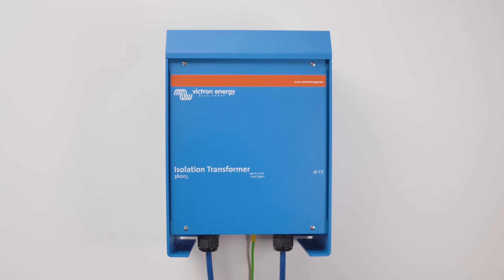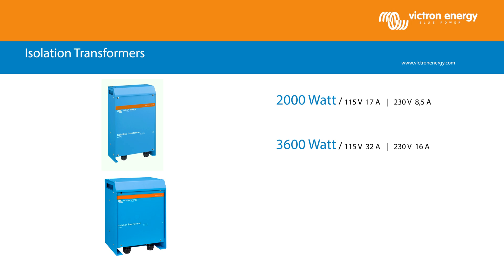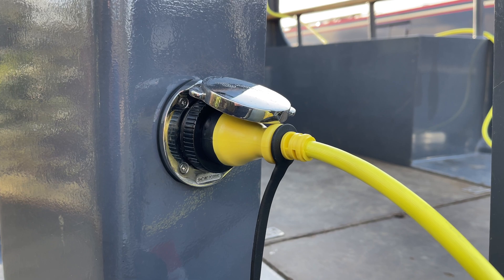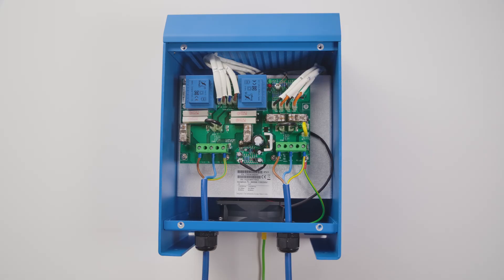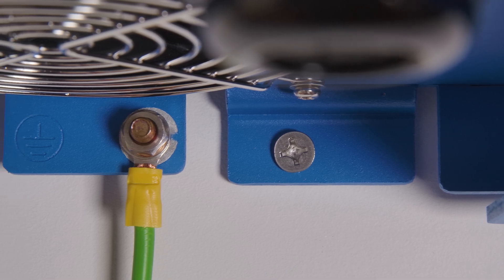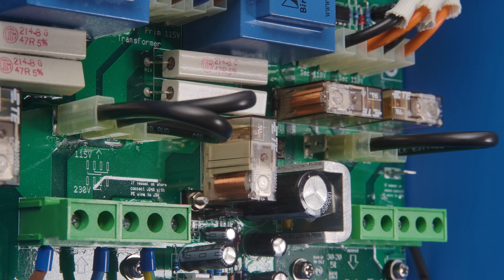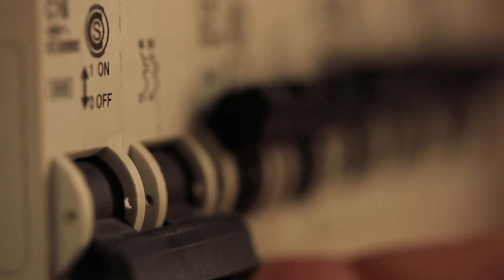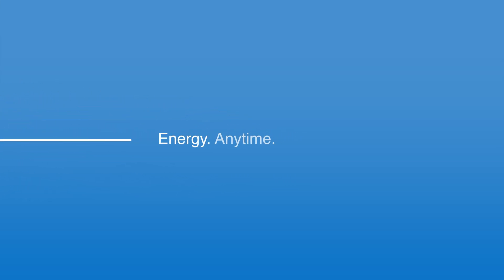Reduce galvanic corrosion using Isolation Transformer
Protect your vessel when the boat is plugged into the shoreline.  Reduce galvanic corrosion and create an electricity separation between mains from shoreline and mains onboard in a super simple installation.  Set the Isolation Transformer up and forget about it knowing you have provided the ultimate safety onboard.